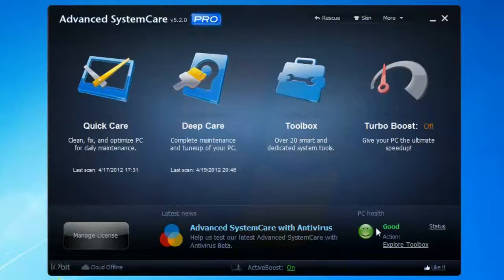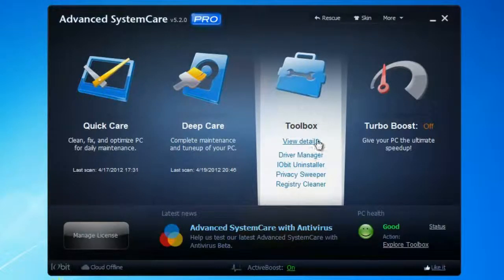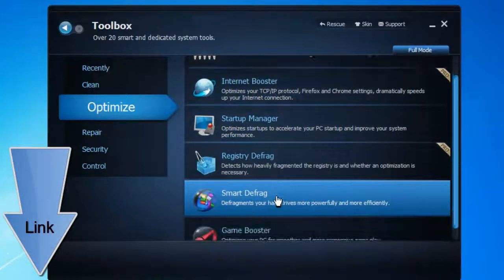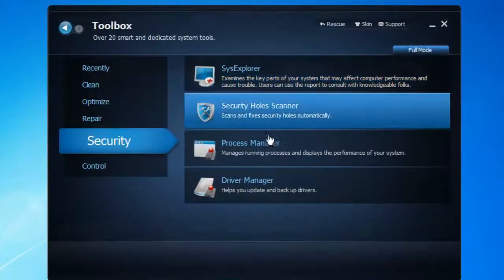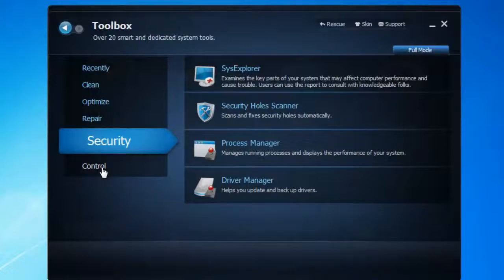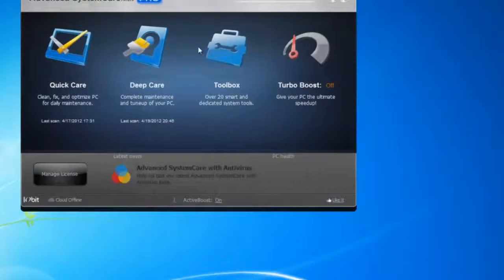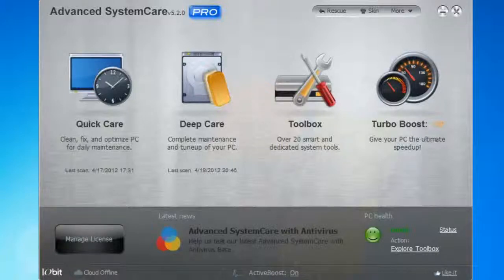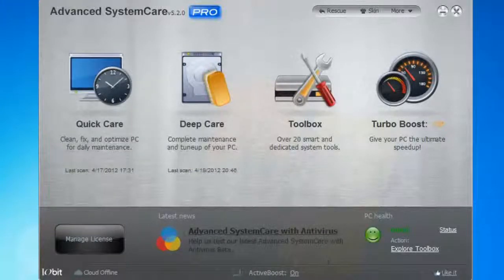Como acelerar, reparar y limpiar la PC con un solo programa - Muy fácil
Advanced SystemCare Free 2012
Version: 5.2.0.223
File size: 30.31MB
Date added: March 18, 2012
Price: Free
Operating system: Windows 2000/XP/2003/Vista/Server 2008/7
Total downloads: 79,808,705
Downloads last week: 202,082
Product ranking: #1 in Diagnostic Software
::::MOST POPULAR DOWNLOADS
1. Avast Free Antivirus
2. AVG Anti-Virus Free Edition
3. CCleaner
4. YouTube Donloader
5. DEAMON Tools Lite
6. TeamViewer
7. Internet Download Manager
8. Advanced SystemCare
9. WinRAR (32-bit)
10. Adobe Reader X
11. VLC Media Player
12. Adobe Flash Player
13. Free YouTube Downloader
14. Ad-Aware Free Antivirus
15. UMPlayer Media Player
16. FreeRIP
17. GOM Media Player
18. Skype-
19. JDownloader
20. Acer Crystal Eye webcam
21. Realtek Driver
22. Any Video Converter
23. MiniTool Partition Wizar
24. RealPlayer
25. Yahoo Messenger
26. Beini iso
27. Acer HomePage
28. Super Mario 3: Mario Forever